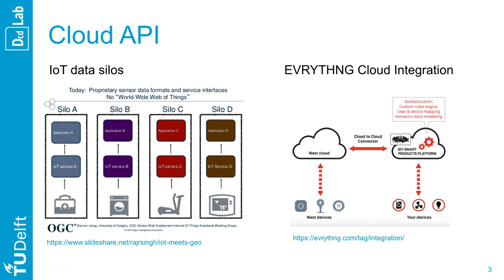#5 Cloud Platforms - The Internet of Things' Technology Stack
In this fifth episode of our IoT technology stack exploration, we will look at the cloud platforms.

With the communication layer, data leaves the device and reach the cloud: a network of servers providing a set of data services including ingestion, processing and storage.

- Ingestion refers to the ability to receive and handle the data from a very large and heterogeneous set of data. As we saw in the device software layer, IoT data is indeed characterised in the literature as the four Vs, standing for volume, velocity, variety and variability.
- Processing is the analysis of this data to clean, extract and generate information. Stream processing handle data at ingestion time to provide an output result in the best delay while batch processing looks at a larger amount of data, often data already stored, to extract higher-level analytics.
- Finally, storage is saving data in a distributed and redundant fashion to maximise scalability and robustness.

As each cloud is a data silo, another key role of cloud platforms is the distribution of data. An Application Programming Interface, or API, is a computing interface to a software component or a system that defines how 3rd party software or systems should use it. Through APIs, cloud platforms distribute data and interconnect with other clouds.

In this example, the API allows the interaction between the Nest cloud and Evrythng cloud, an IoT company focusing on industrial applications.

Cloud API allows 3rd party mobile and web applications to access data, thus building new product-service systems out of the same data.

This layer unleashes the power of data and requires designers to be aware of decision consequences. With power comes responsibility, this layer is critical for the designer to ensure that technical decisions do not jeopardise the security and intimacy of the stakeholders. While intangible, the physical location of cloud platform infrastructure, as well as the terms of each cloud service drive the rules and future of the data they handle.

IoT data is a unique design material, cloud platforms enable designers to engage actively with data and their users to better understand what is happening and why; allowing to iteratively design relevant product-service systems.